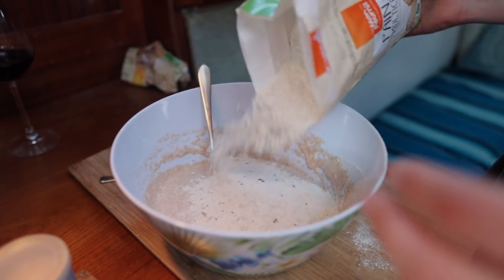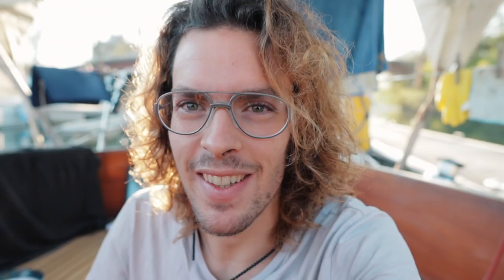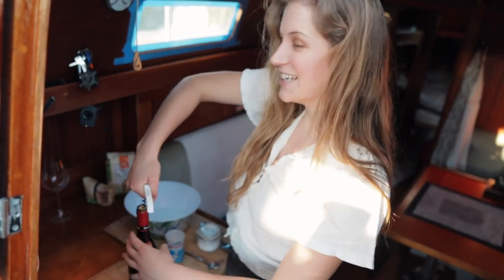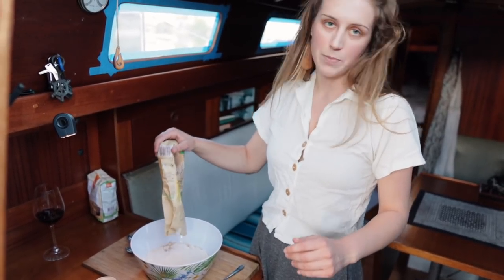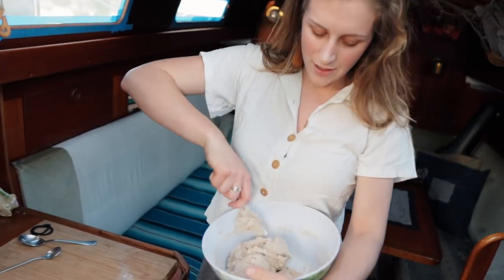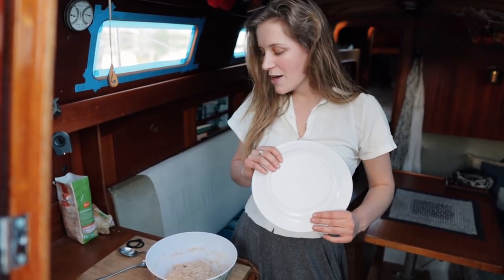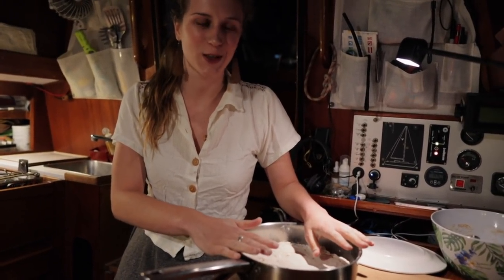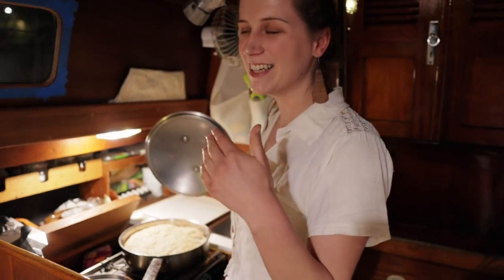How to Make Bread WITHOUT an OVEN!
Thanks so much to our friends on SAILING KORU for telling us it's possible to make bread in a frying pan!

This season, we got equipped with a solar panel from the world’s best solar company (our opinion!!). Check them out.